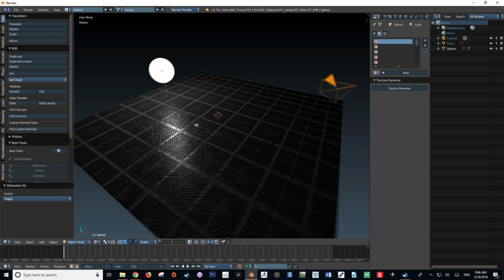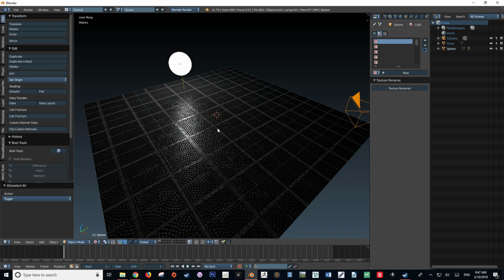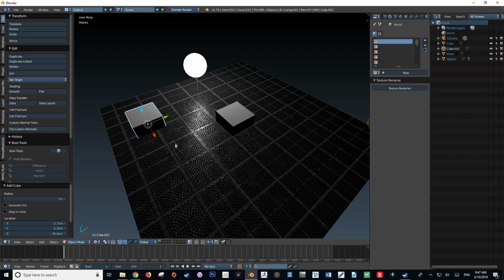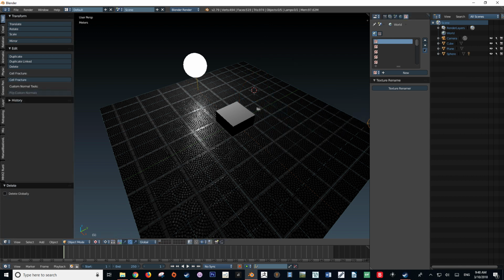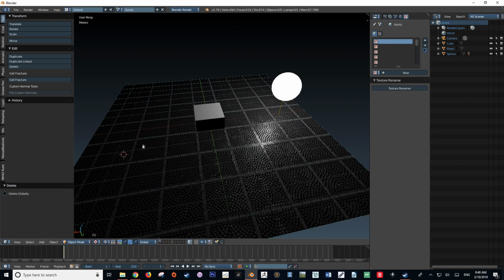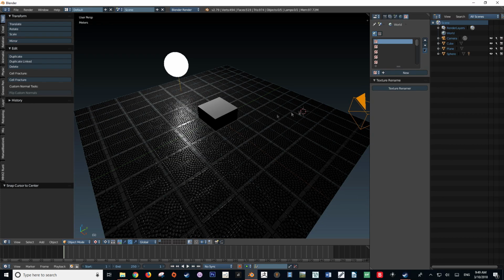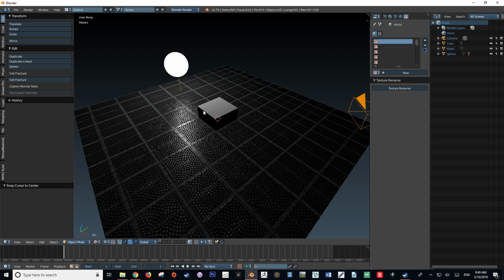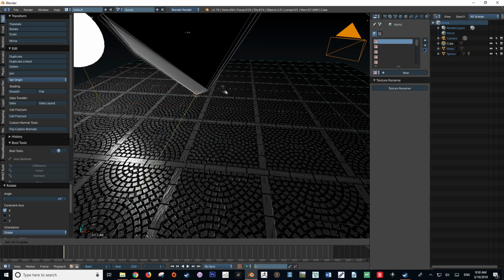Beginner Tutorial | The basics of the 3D cursor in blender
this blender tutorial will cover the basics of the 3d cursor. What it is used for, how to use it...